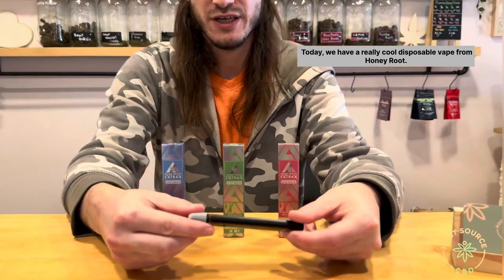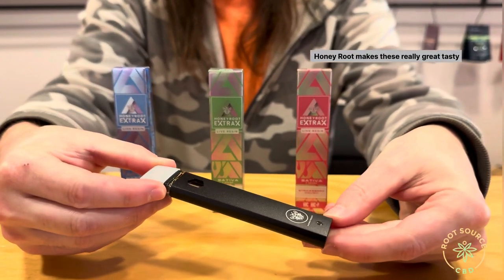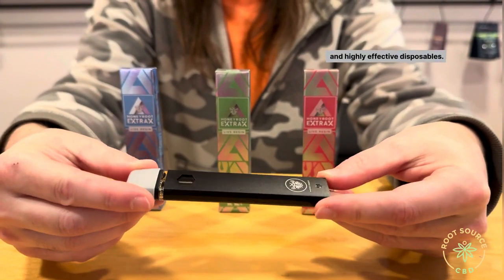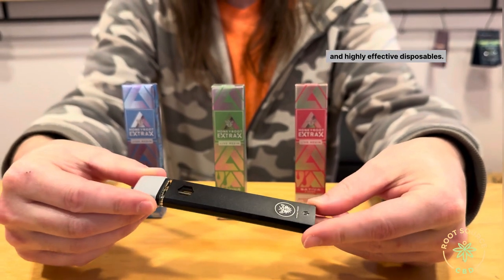Honeyroot Extrax Live Resin Disposable Vape Product Review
Honeyroot Wellness & Delta Extrax have teamed up to product the Honeyroot Extrax collection. These 2 gram disposable vapes contain a game changing blend of Live Resin HHC, HHC-O and HHC-P. Current lab reports show these highly potent disposables to contain 0% THC (none detected).  Flavored with delicious terpenes, these 6 strain specific vapes are sure to please the most experienced users.